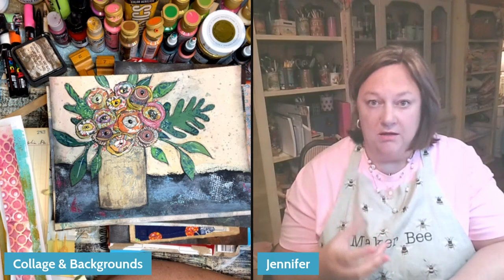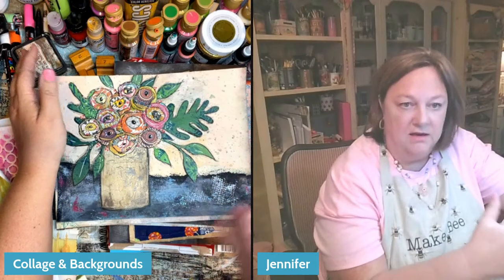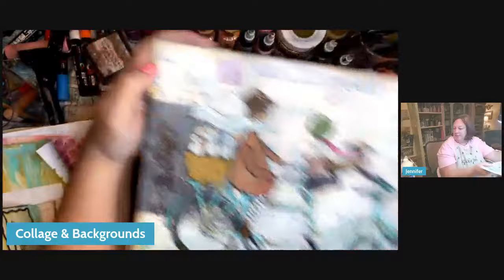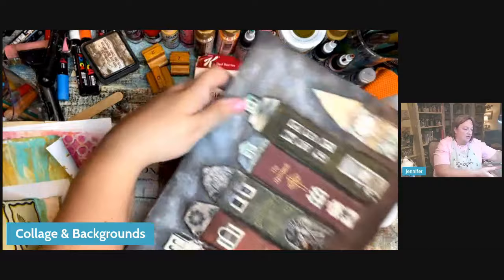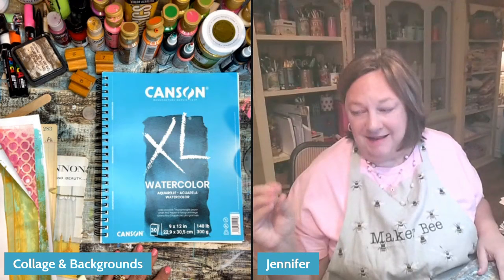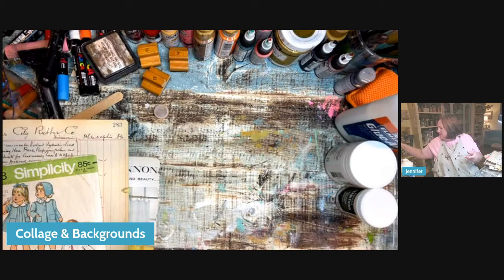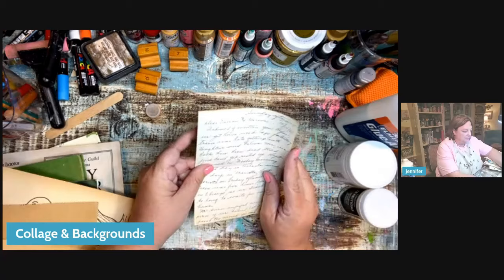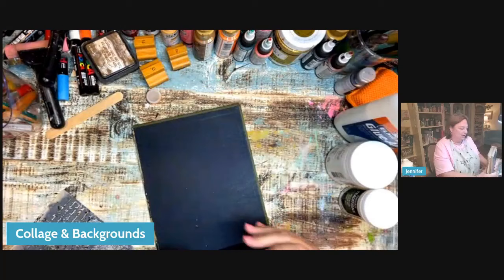Take a peek at my ephemera stash and join me for a chat about collage and backgrounds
Join Jennifer Chamberlin of The Maker Beehive for an overview of background collage for mixed media and take a peek inside her ephemera stash.